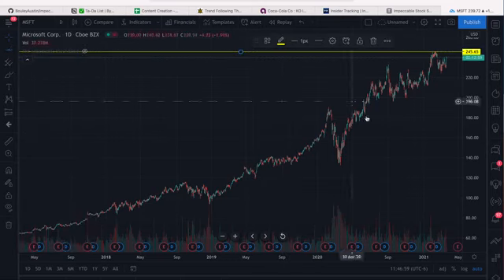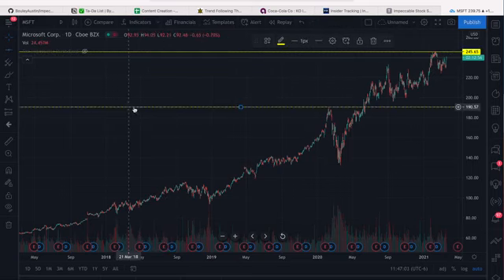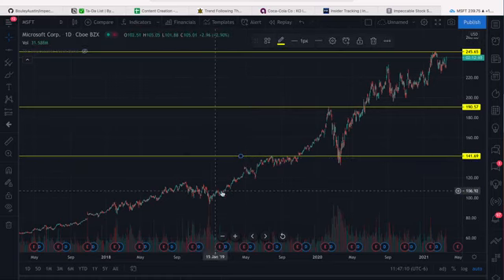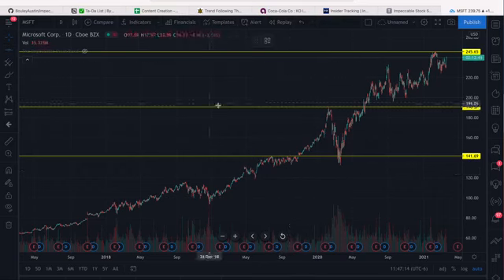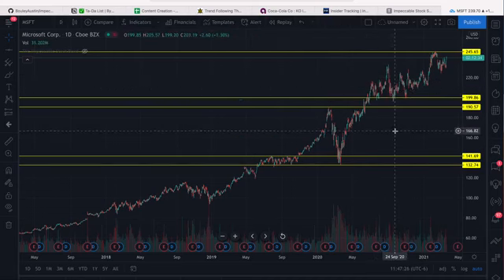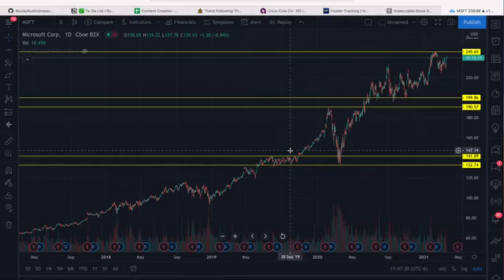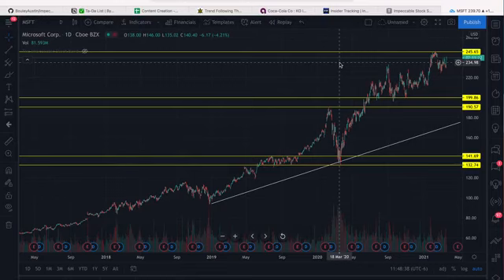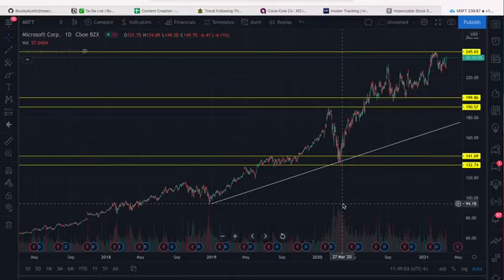How to start Trading Business| Some important guidelines about trading forbeginners | more 👇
You would start trading Business You must Watch this video because in this video we teach some tips of trading, I think this is very helpful for beginners you watch this video you will go to path of success
You would watch this video you get some profits and you also get little of loss.
You start trading business know because in this Covid-19 time some big company share are falling so this is the best time for beginners and long term investors.
You would start trading business I would prefer DOGEcoin because this coin is very low price to buy and it is fast growing crypto currency you invest money on this you get profit and you watch this video it teaches some important points of trading.

You are start trading you must buy trading pattern chart it is very helpful to buy and sell the shares.

1. How to start trading business
2. How to start investing
3. Important guide lines for beginners